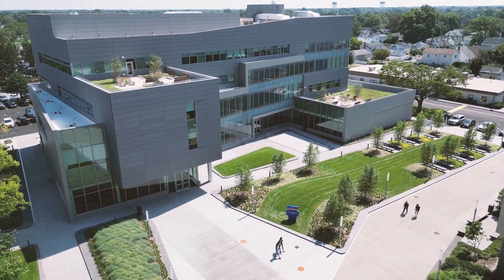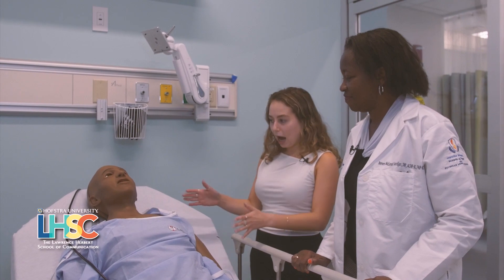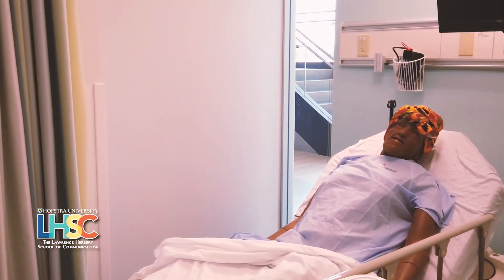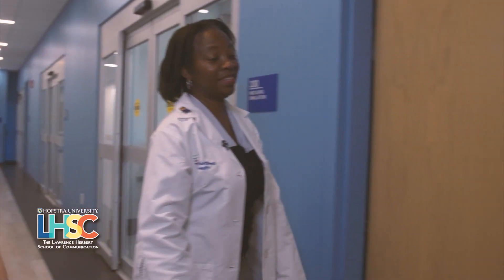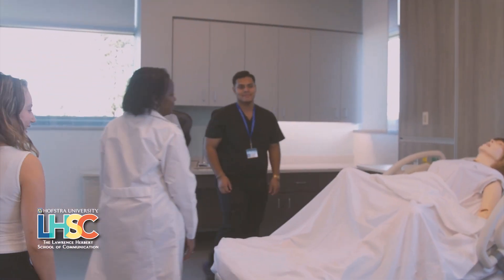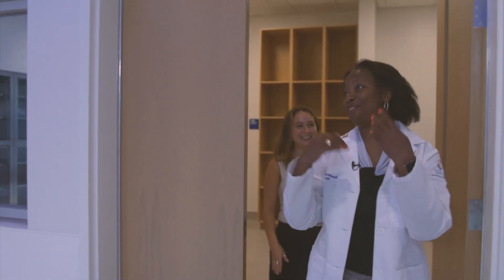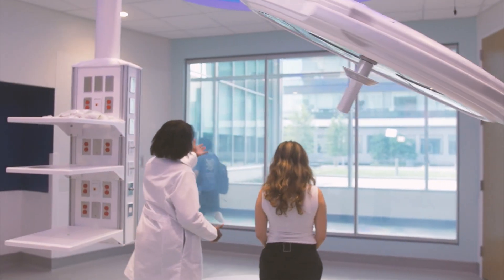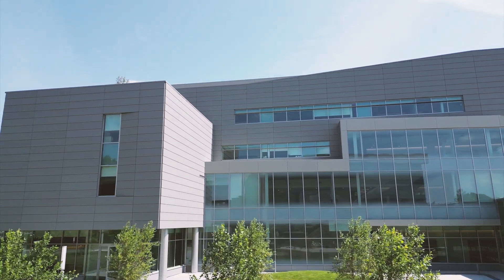Science & Innovation Center Tour - Nursing and Physician Assistant Studies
Hofstra student Maddie Greenberg takes a tour of the new Science and Innovation Center with Hofstra/Northwell School of Nursing and Physician Assistant Studies Dean Renee McLeod-Sordjan.